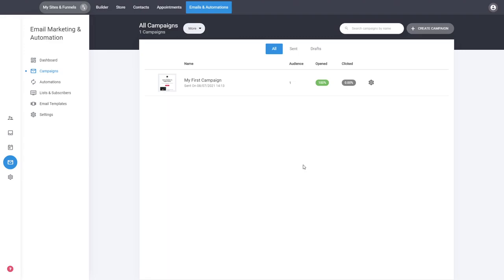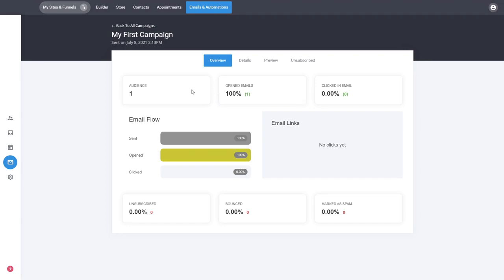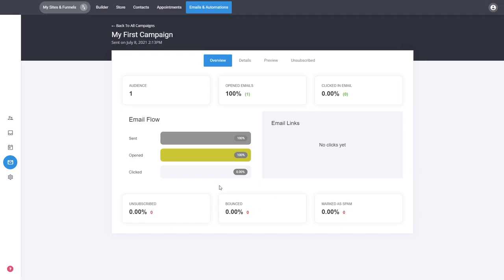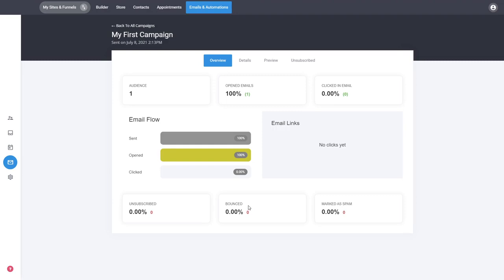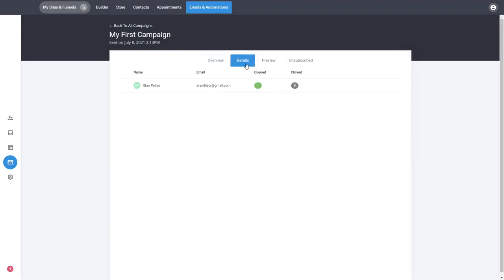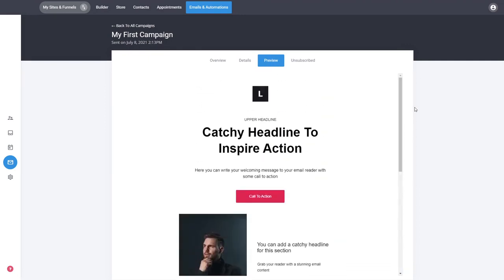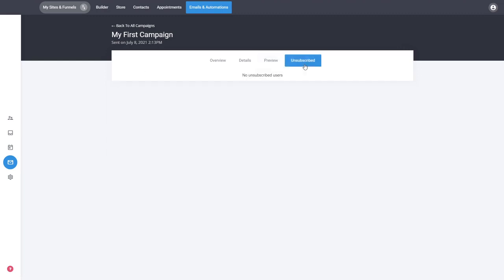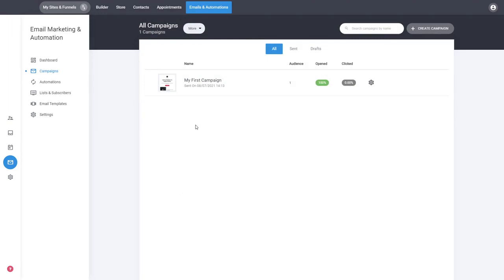Email Marketing | Lesson 4 | Campaign Analytics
Are you looking to take your email marketing to the next level in 2023? Look no further! In this comprehensive email marketing course, you'll learn everything you need to know to create effective email campaigns that convert.

Our expert instructor will guide you through the entire process, from building your email list to crafting compelling subject lines and creating engaging content. You'll learn how to segment your list and personalize your emails for maximum impact, as well as how to track and analyze your results to continuously improve your campaigns.

Whether you're a small business owner, entrepreneur, startup or a marketing professional, this course is designed to help you achieve your email marketing goals in 2023 and beyond.

✅ Skills Covered
- The Basics
- Email Campaigns
- Campaign Analytics
- Automation Flows
- Email Templates

Join our Free Website & Funnel Academy for additional insights and tips